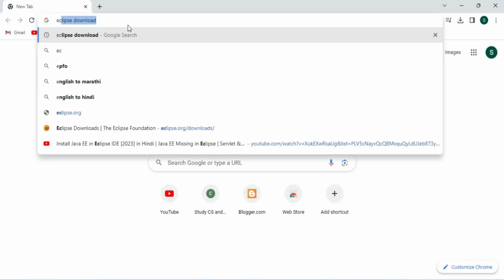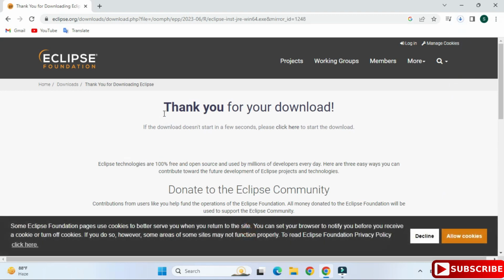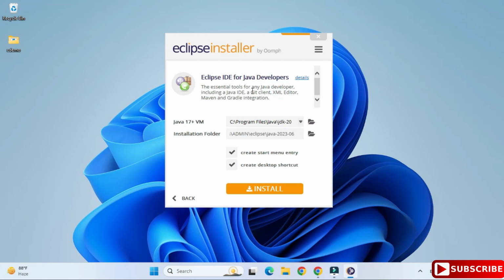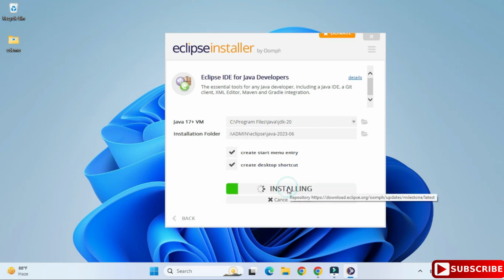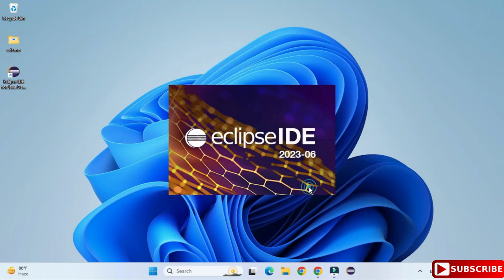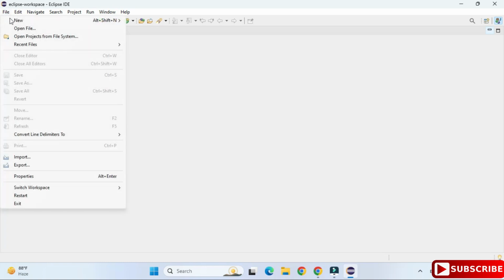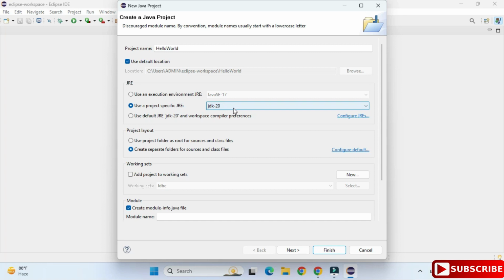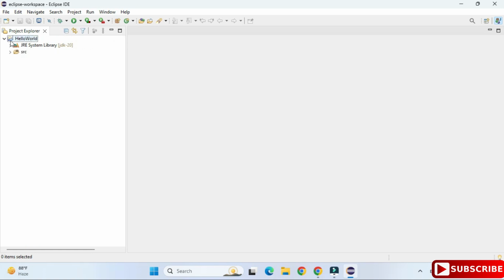How to Install Eclipse IDE 2023-06 on Windows 11 with JDK 20.0.1 [ 2023 ] | Eclipse Installation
Learn Step by step tutorial on How to install Eclipse 2023-03 IDE for Java Developers on Windows 11.

Topics covered in this tutorial:
How To Download And Install Eclipse IDE 2023-06 On Windows 10/11(64-bit)
Get Started with HelloWorld Program using Eclipse IDE

how to download eclipse ide,how to install eclipse ide in windows 10,how to use eclipse ide,how install eclipse ide 2023-06,
eclipse installation, eclipse installation on windows 10,eclipse ide,eclipse,eclipse ide download for java,eclipse ide download for java developers,eclipse ide hello world,eclipse ide install,